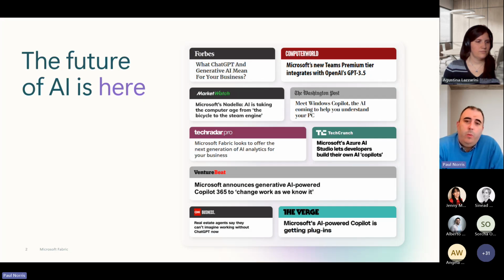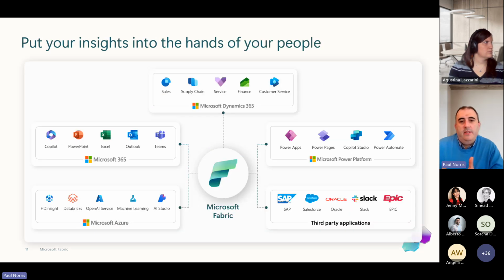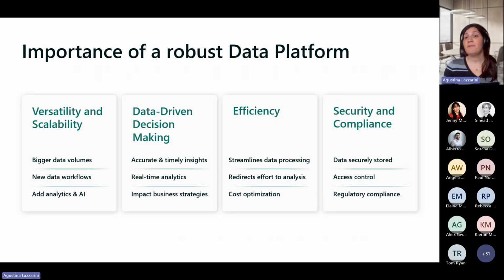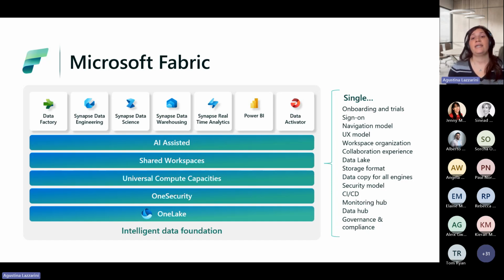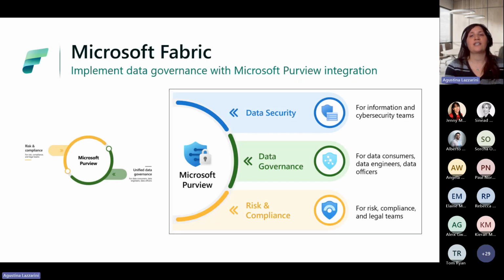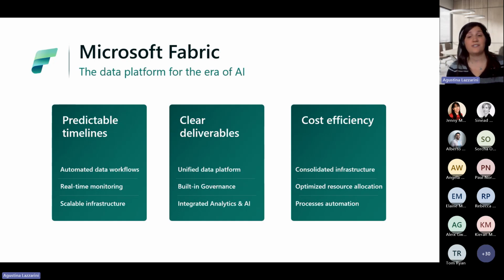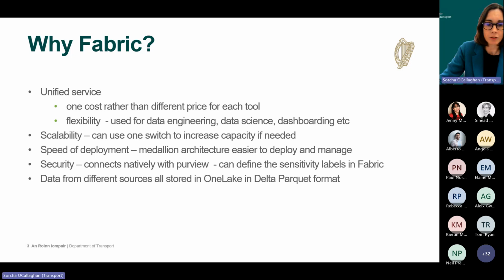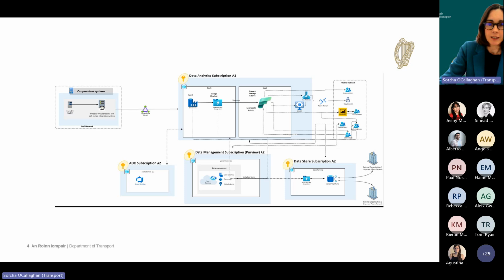Webinar Microsoft Fabric how to build a robust data platform and generate AI insights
In this webinar, you will learn:
- The basics of Microsoft Fabric and how it enables “one view” of your data
- The importance of building a robust data platform
- How Fabric streamlines your efforts and provides predictable timelines, deliverables, and costs
- Fabric in action – how the Dept of Transport are using Fabric to address the challenges of disconnected data sources
- How to get started with Microsoft Fabric including best practices and licensing options